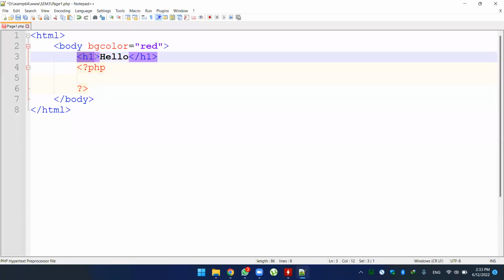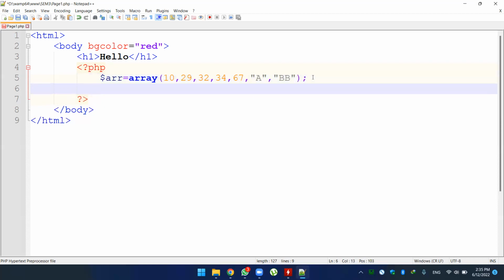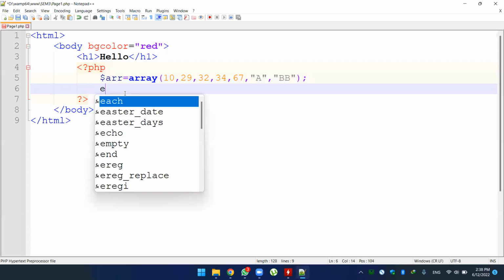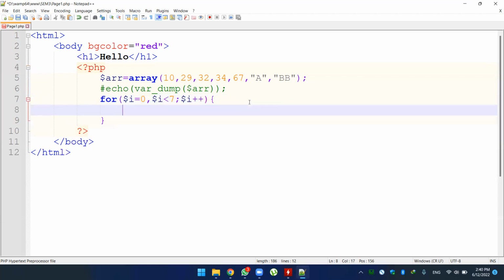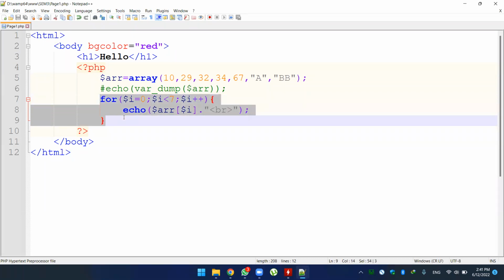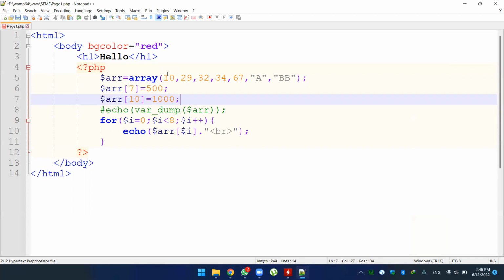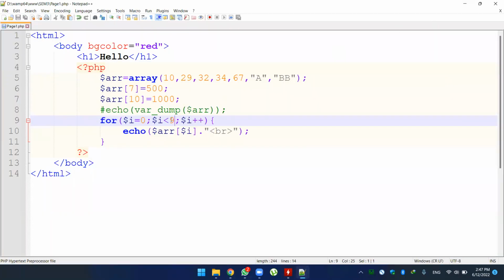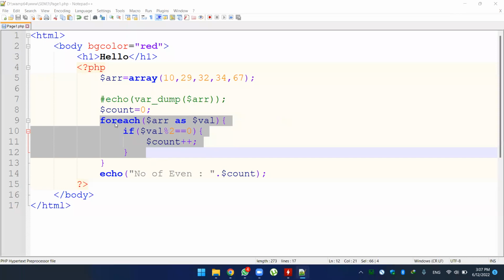SEM3 WEB PHP Basics Live